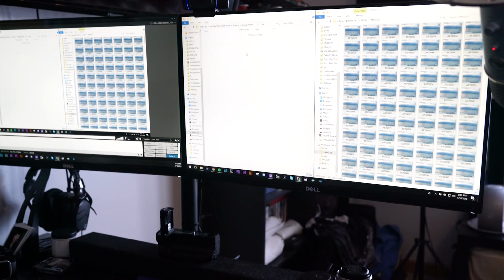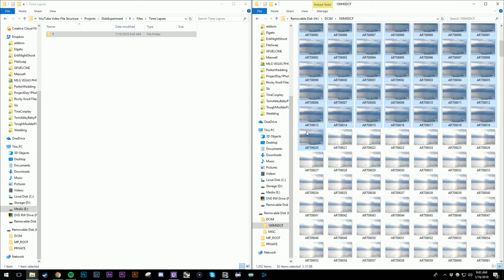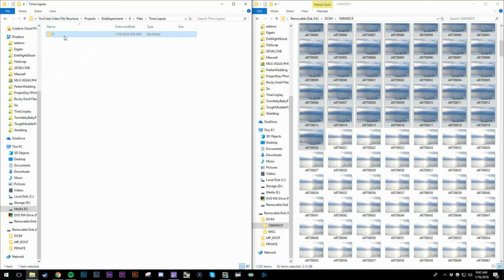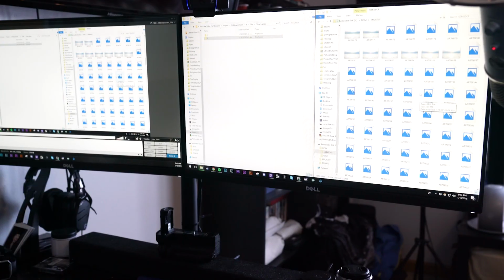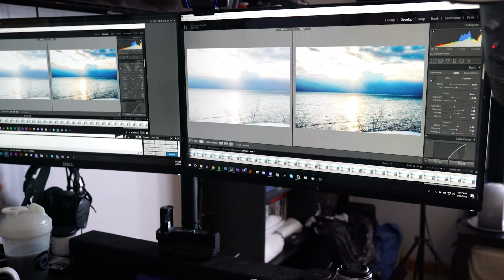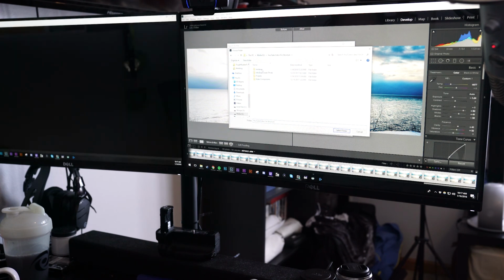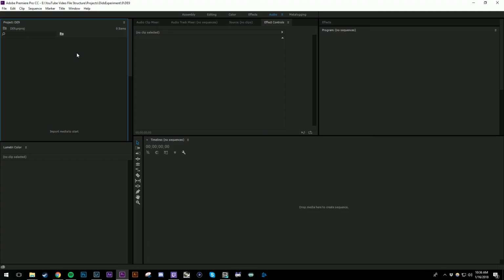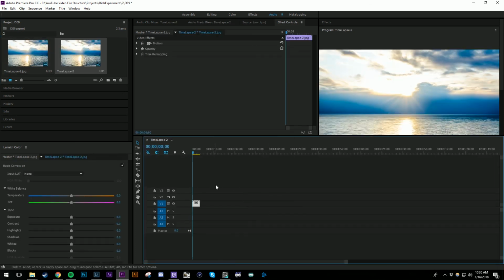How I make the BEST Time-Lapse!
COMPUTER PARTS LIST:
CPU Cooler
WiFi/Bluetooth Card
WiFi/Bluetooth Adapter
Graphics Card
Hard Drive
Boot Drive (M.2)

I use TubeBuddy to optimize my YouTube channel for the best success, sign up for yourself and grow your channel today!

I also am very cautious about investing my money wisely, give Acorns a shot and round up every purchase to the next dollar to invest into your portfolio or savings! (You even get $5 free dollars to invest, which can become hundreds in just a short time)

Want to begin your investing career as well? Check out Robinhood and sign up to receive a free share! There is a 1 in 150 chance it is an Apple share!